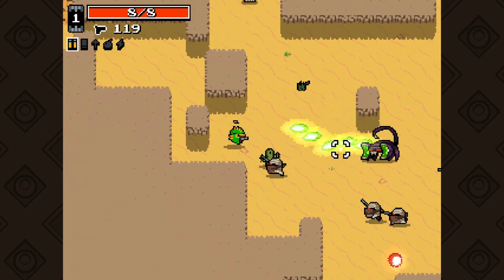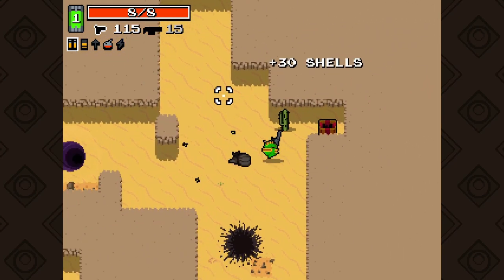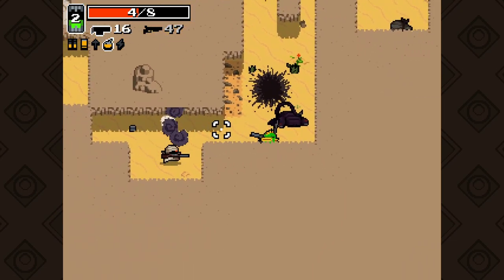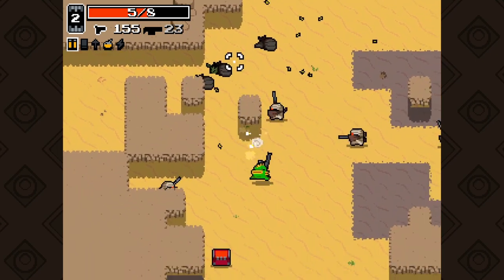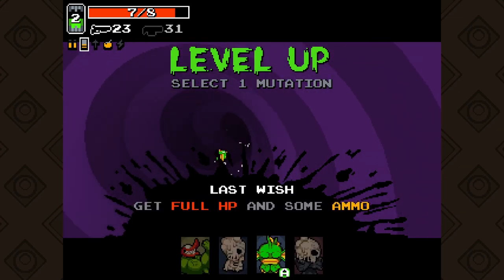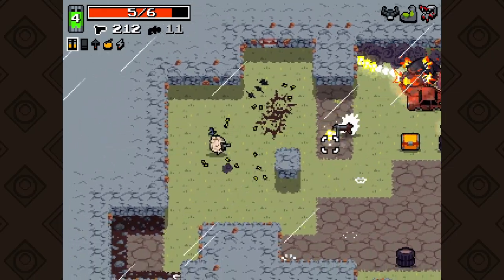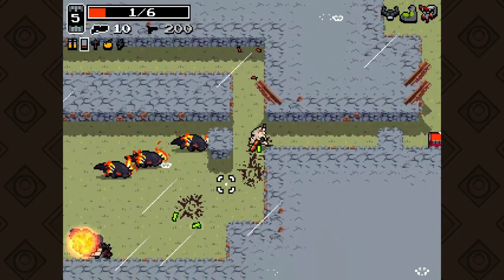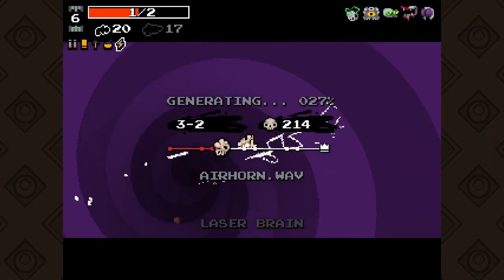Dumpster Diving Season 3 Episode 19: Nuclear Throne Review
Season 3, Episode 19 of Epic Games Dumpster Diving series. In the final episode for Season 3, we die repeatedly as we battle hoards of mutated monsters in this top down, bullet-hell roguelike.

Also Available on Epic Games Store